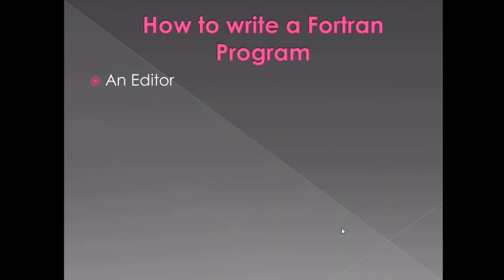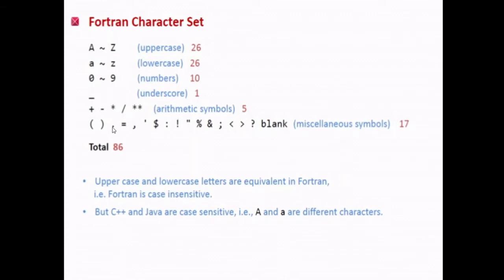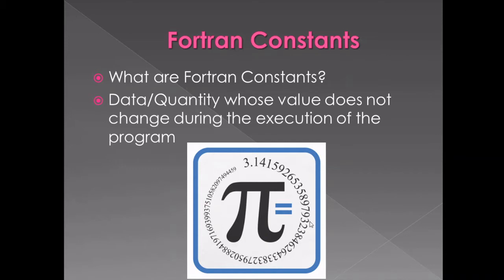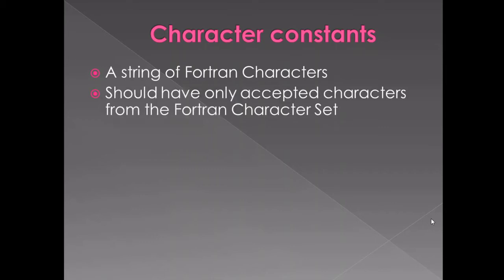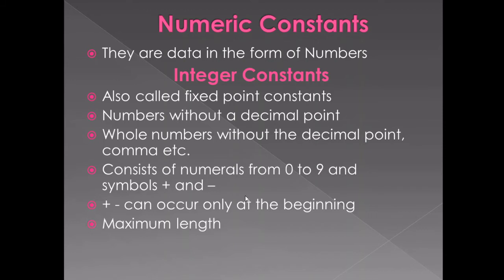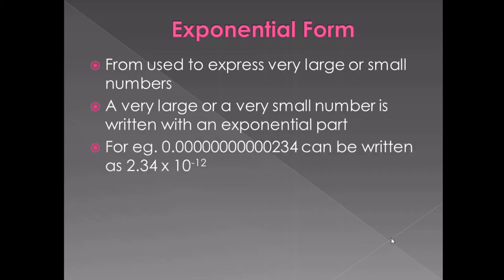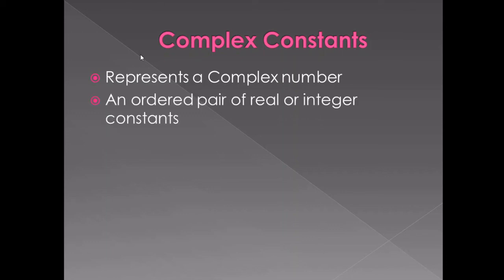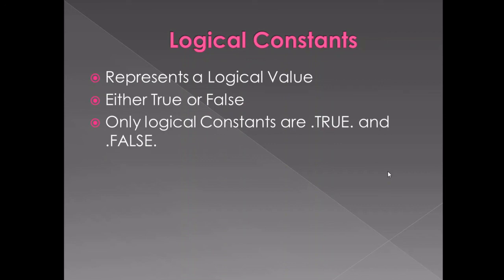FortranCharacters AndConstants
Video Lecture on Fortran Characters and Fortran Constants